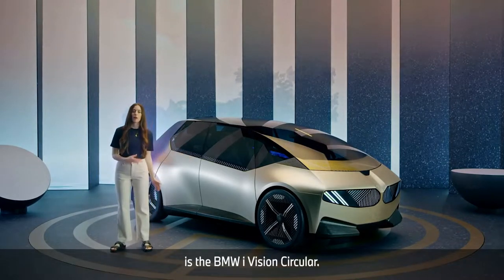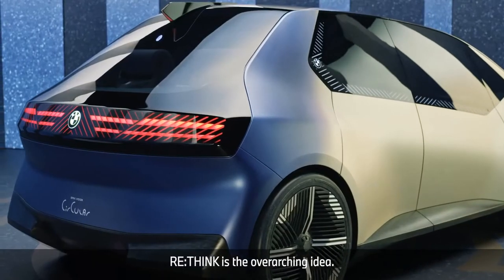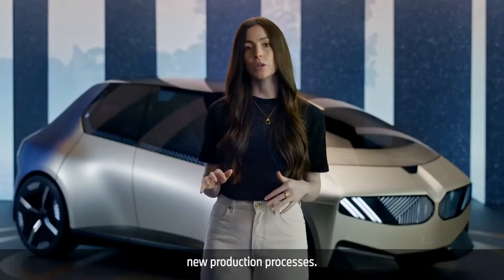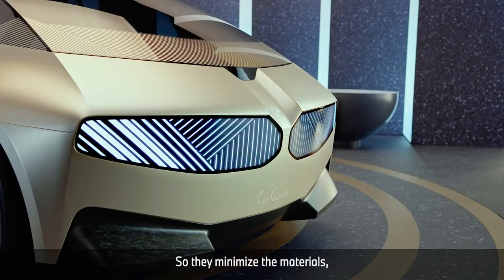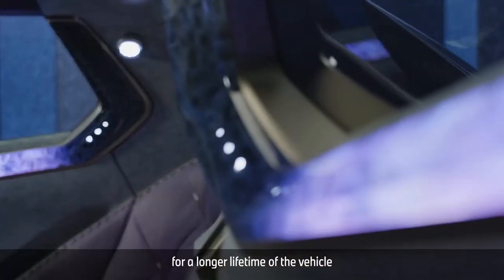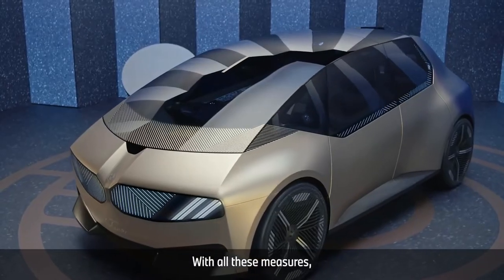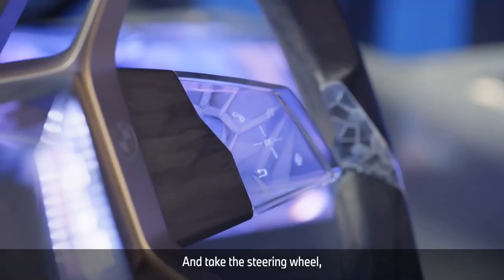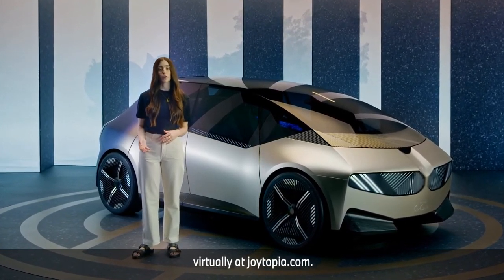BMW i Vision Circular Concept * fanovi na aparatima *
New BMW i Vision Circular concept showcases brand’s view of a sustainable future. The new BMW i Vision Circular concept is a vision of a 2040 hatchback made entirely from recycled and recyclable materials
BMW is using its home motor show in Munich to showcase strides it is making in sustainability. And it has created a unique concept to help get its point across: the i Vision Circular.
Conceived as a compact electric vehicle that would be on sale in 2040, the i Vision Circular is a four metre-long, five-door supermini that introduces a raft of new design treatments for the BMW brand. Most notable is the front end, which completely rethinks the double-kidney grille treatment, but there’s an entirely new look at the rear too, plus an enormous overall glass area to help make the cabin feel more spacious and airy.
As a result, the car is designed to be taken apart easily for end-of-life repurposing, with quick-release fasteners on the wheels, seats and instrument panel. BMW says that the front grille treatment shows how digital design might, in future, take the place of physical shaping of bumpers and lights, reducing the complexity and impact of manufacturing. There are no physical badges attached either; instead, the BMW and car logos are laser-etched onto the panels.
The rear seats are surrounded by an anodised aluminium frame, and the deep-pile carpet is made from recycled plastic. A glass iDrive controlled from the forthcoming BMW iX also makes an appearance - repurposed and installed in the C-pillar, as a cabin light.

Oliver Zipse, BMW’s chairman, said, “The i Vision Circular illustrates our all-encompassing, meticulous way of thinking when it comes to sustainable mobility. It symbolises our ambition to be a pioneering force in the development of a circular economy. We lead the way for resource efficiency in production and we are seeking to extend this status to all stages of the vehicle lifecycle. This is a question of economic sustainability too, as the current trend in commodity prices clearly shows the financial consequences in store for any industry that is reliant on finite resources.”

He added, “I can promise that, on a sustainability level, the ‘Neue Klasse’ is being developed with the same mindset applied for the BMW i Vision Circular.”